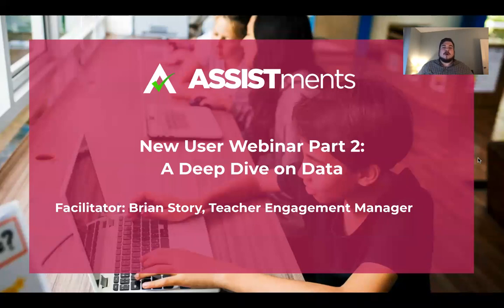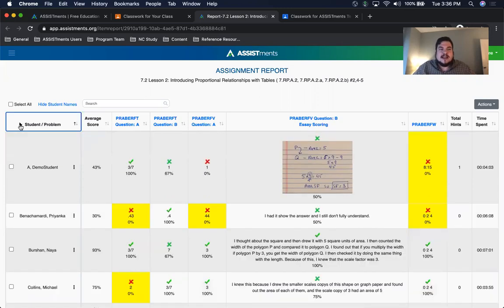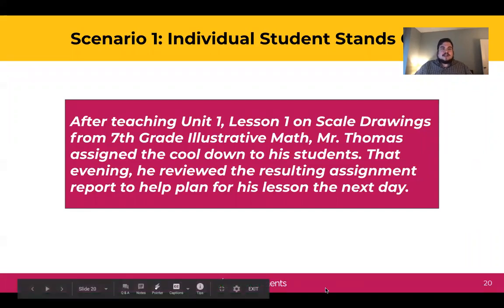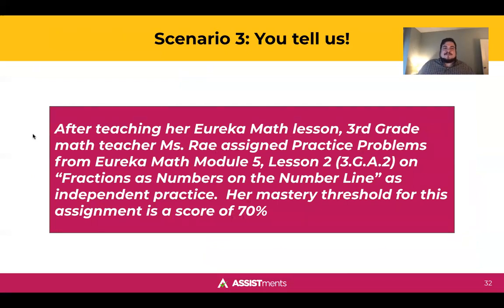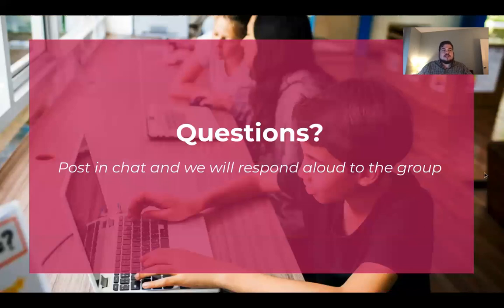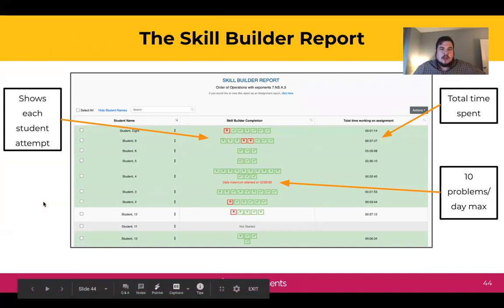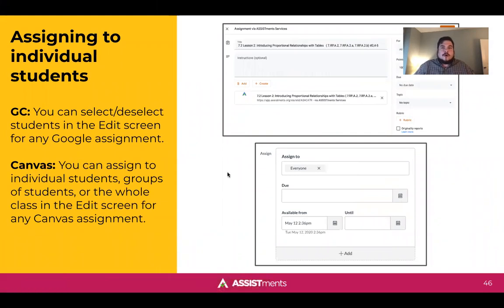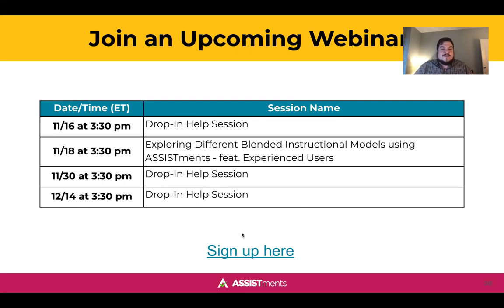New User Webinar Part 2: A Deeper Dive on Data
Build on the essentials from Part 1, going deeper on how to use ASSISTments' powerful data reports to support student learning.